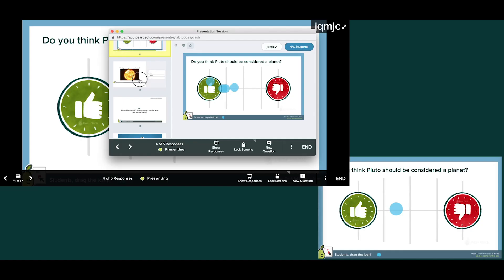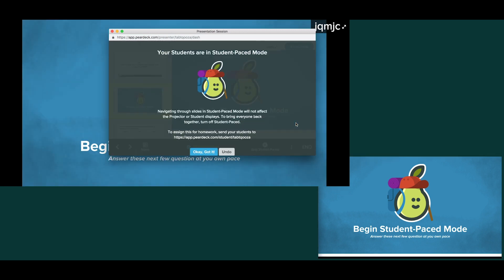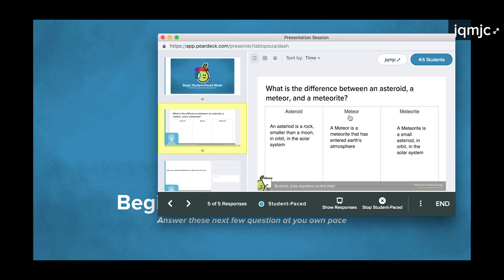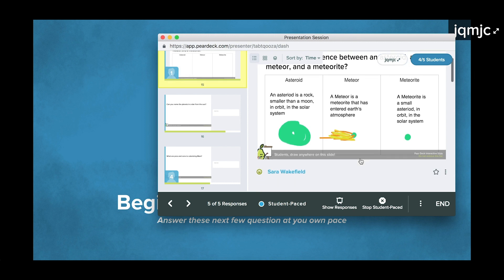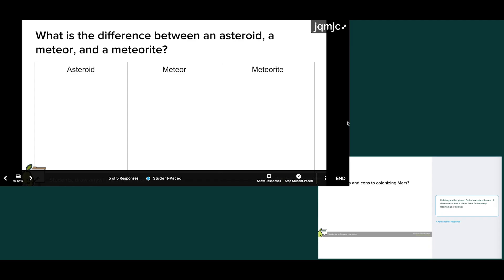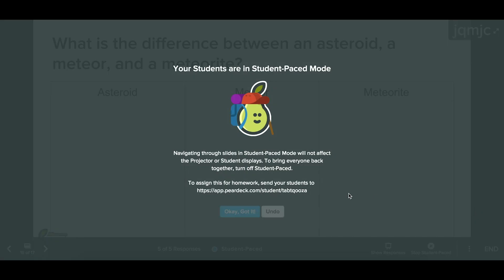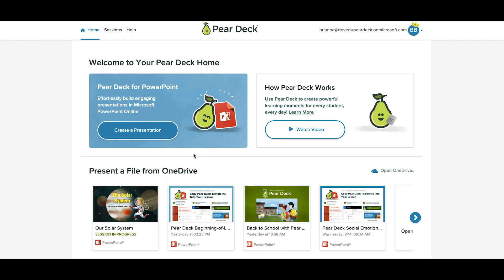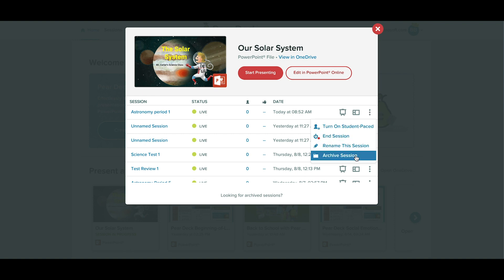08 What is Student-Paced Mode (Pear Deck for Microsoft)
Pear Deck is often used to engage students in a lesson in real time. But you can also give a Pear Deck lesson to a student who missed class, flip your lesson, differentiate or scaffold instruction during class, and more!